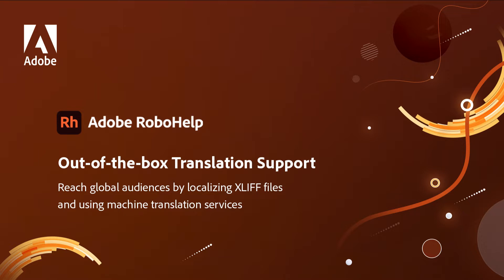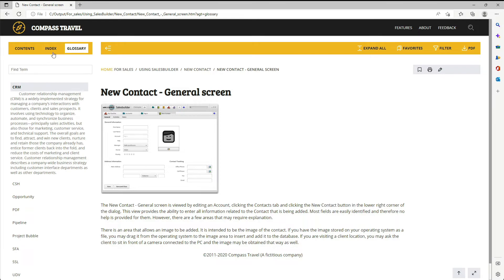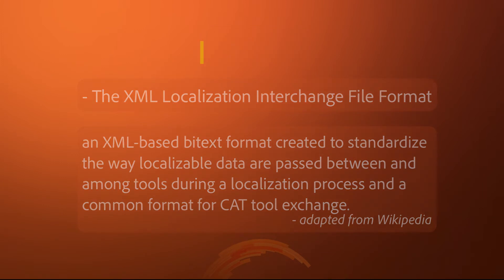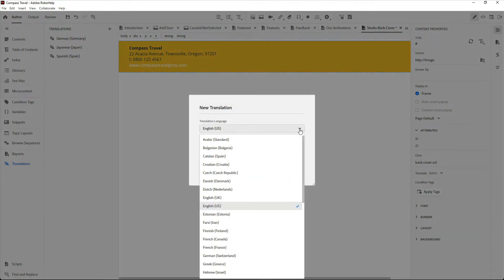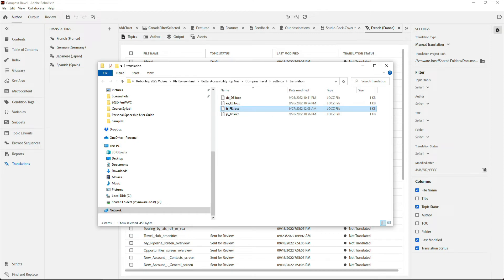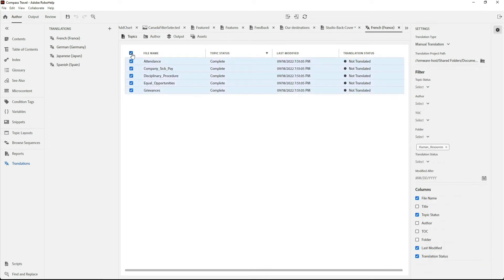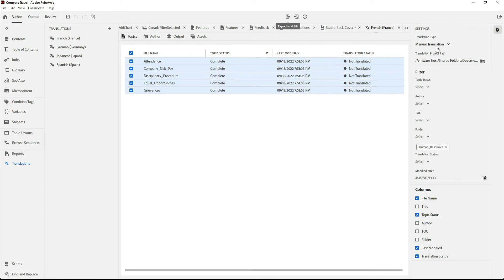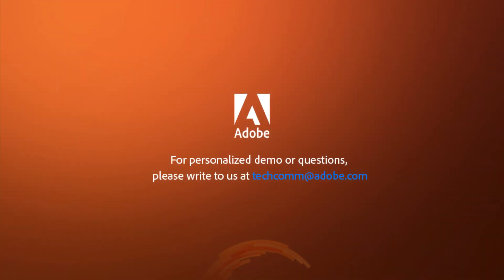Out of the box translation support in Adobe RoboHelp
Seamlessly collaborate with reviewers and subject matter experts using a web-based review process. Easily import comments as tracked changes back into a RoboHelp topic or project!

Be the first to know about Adobe Tech Comm's upcoming events, webinars, product updates, and more!